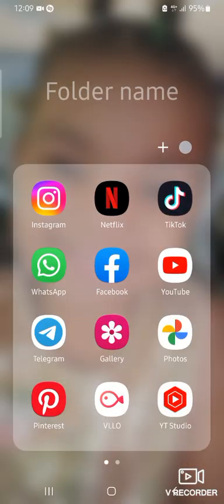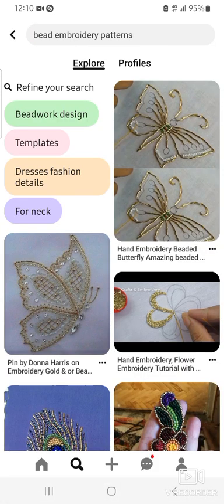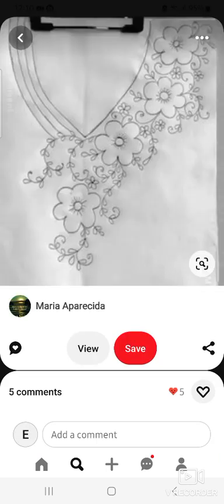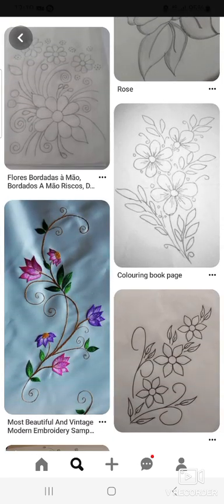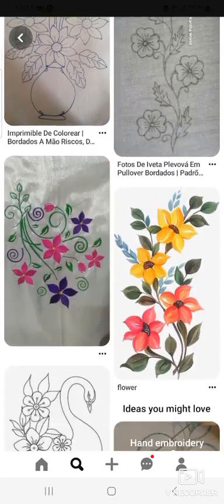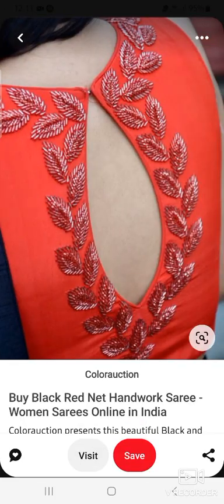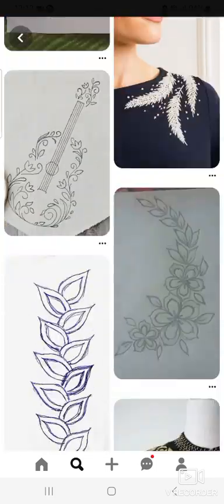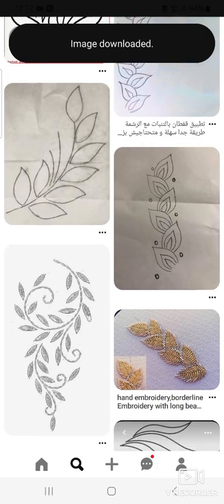How to Source Bead Embroidery Templates/Inspiration.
How to source Bead Embroidery Templates and Inspiration